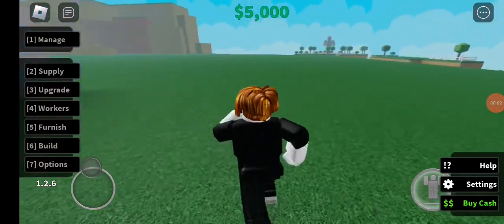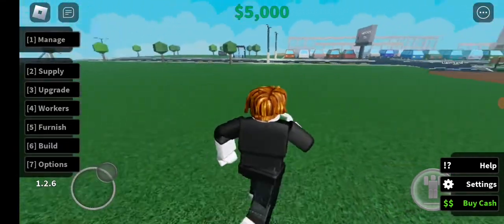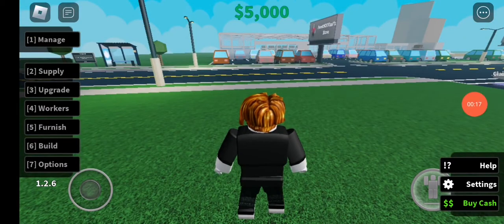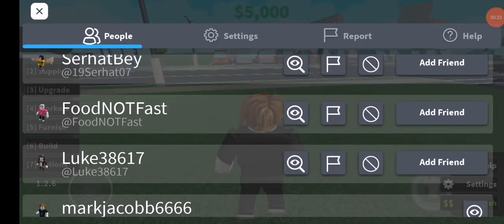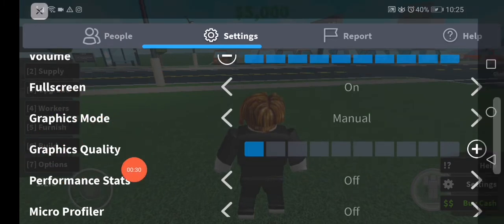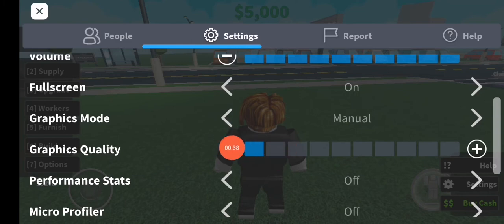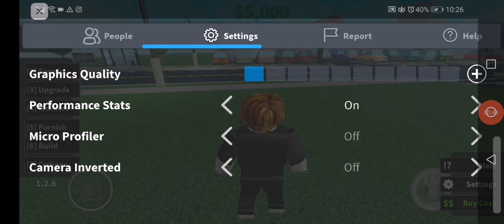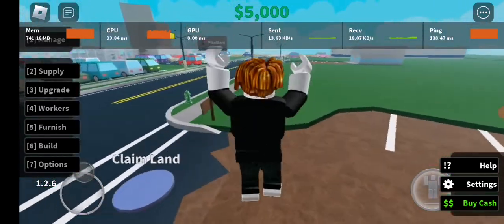How To Fix Lag In Roblox Android Tablet or Phone Mobile (Easy Guide) | Remove Lag In Roblox 2022